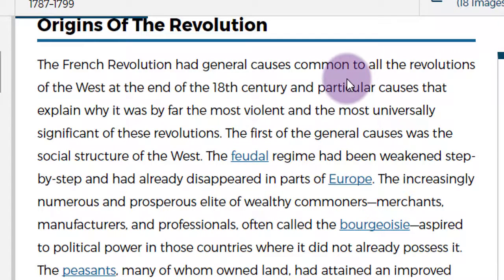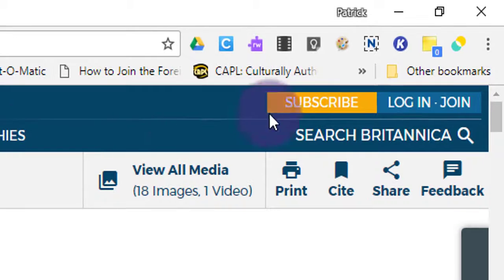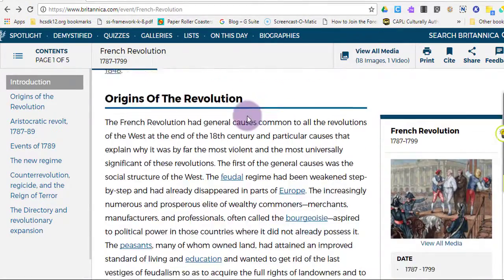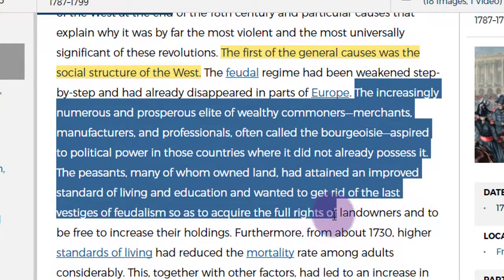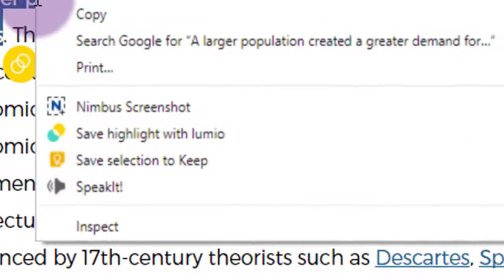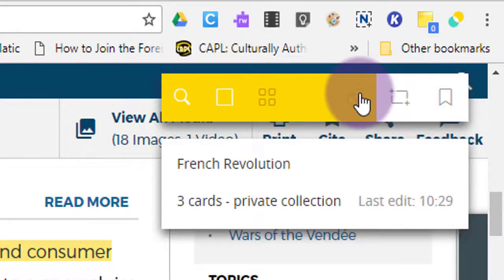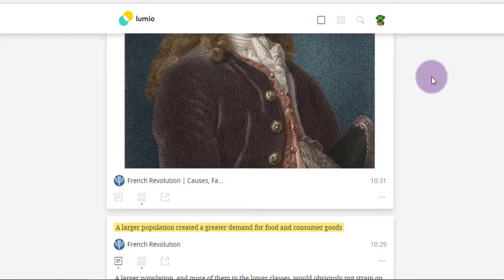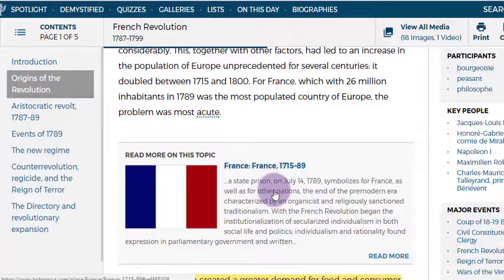What Does It Even Do: Lumio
Have you ever done web-based research, and wished you could highlight like you can in a text?

That's what Lumio does. Highlight some text, categorize it, and add your own notes. The next time you visit that site, your highlights will still be there!